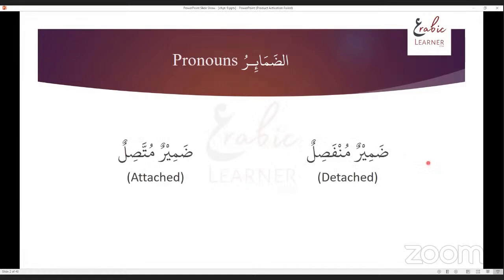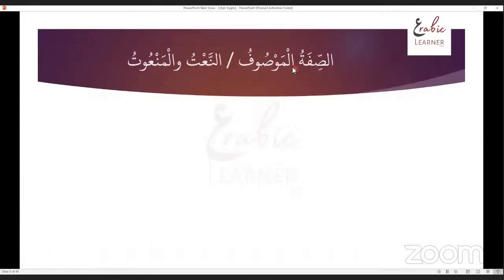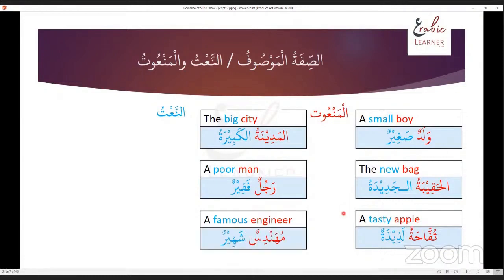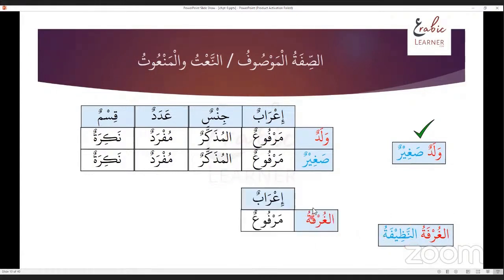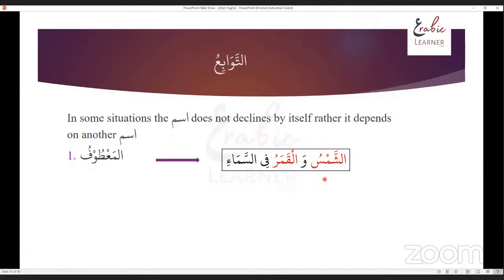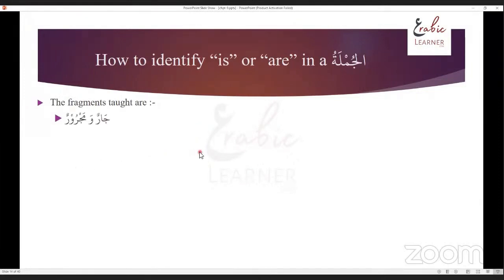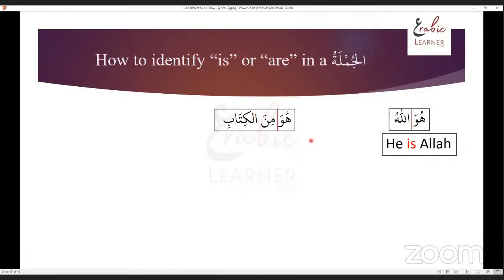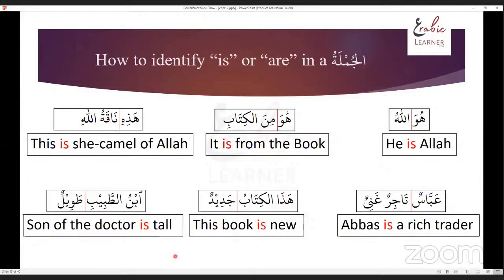Video 27 - Book 1 - Ch 9 - Concepts (Part 1)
The following concepts are covered in this video :
Pronouns (Dhamair) - practice
Naat Manuut / Mausoof Sifaah
At Tawab'i
How to identify 'is' or 'are' in a jumla